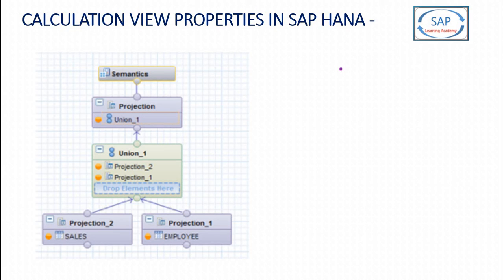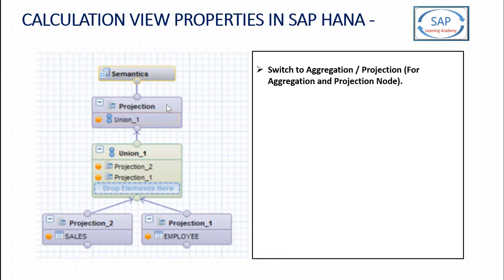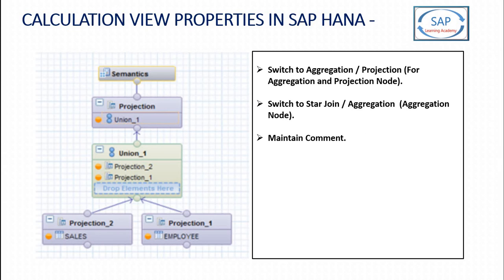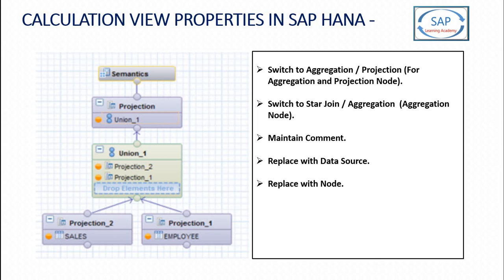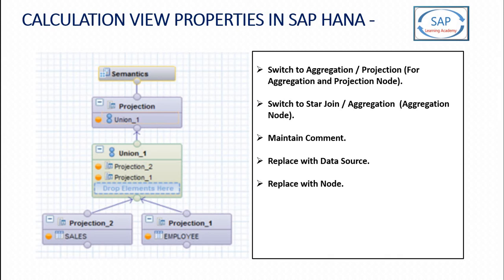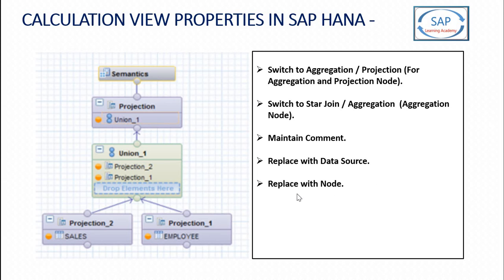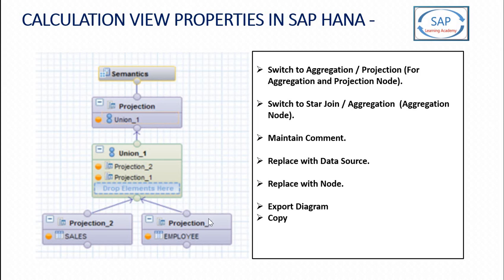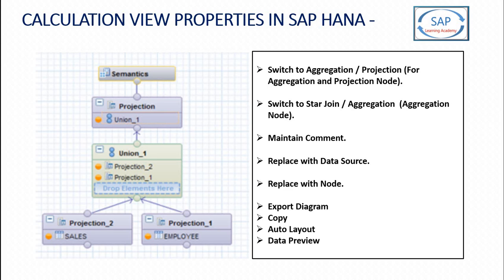Calculation View Properties in SAP HANA | The important Features in SAP HANA Calculation View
In this video we have explained all the basic and important properties of Calculation view in SAP HANA. It will give you a good information if you are preparing for SAP HANA interview and if you are a SAP HANA Developer.

The Calculation Properties in SAP HANA -
Switch to Aggregation / Projection (For Aggregation and Projection Node).
Switch to Star Join / Aggregation  (Aggregation Node).
Maintain Comment.
Replace with Data Source.
Replace with Node.
Export Diagram
Copy
Auto Layout
Data Preview

                                Watch Tutorial -